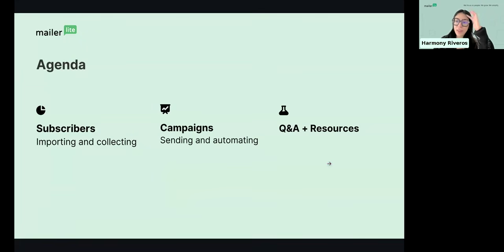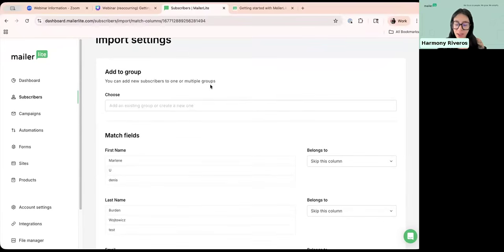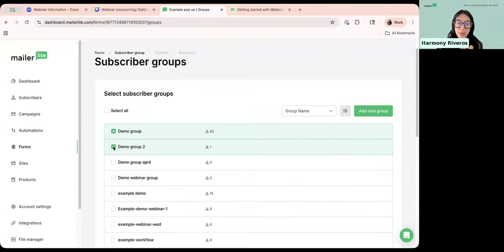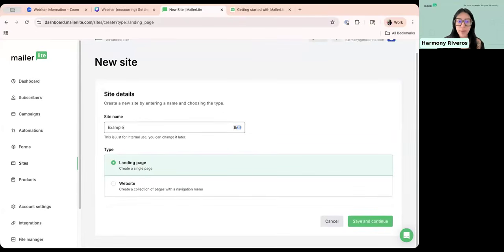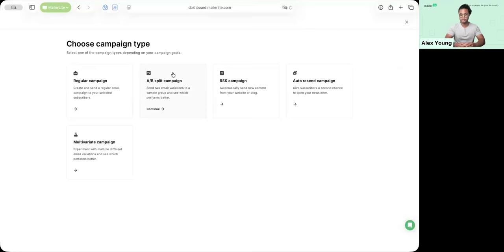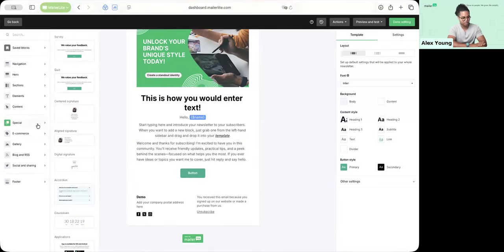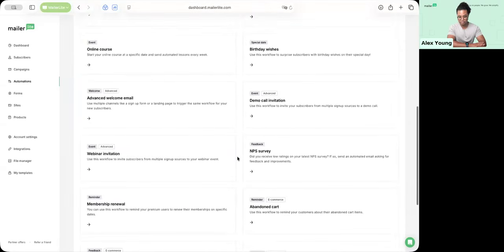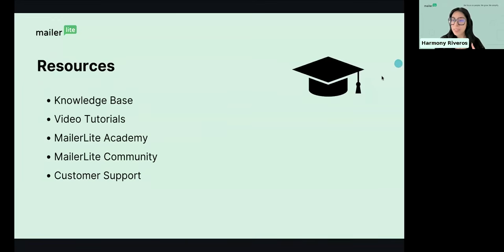Getting started with MailerLite (October sessions)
New to MailerLite? ✨ This live session is perfect for beginners and will cover:

✅ Creating and sending your first email campaign

✅ Designing a pop-up form

✅ Setting up a basic automation (workflow)

This session will be recorded and sent to everyone who registers ☺️